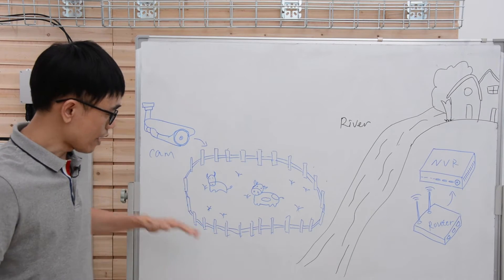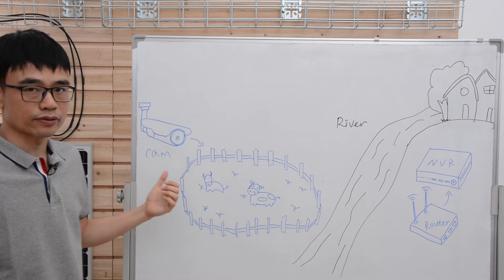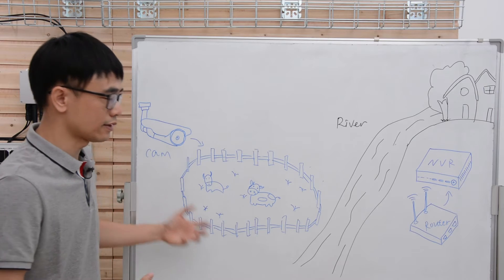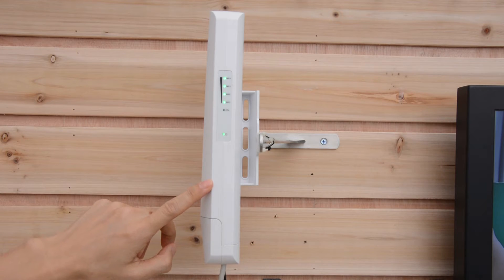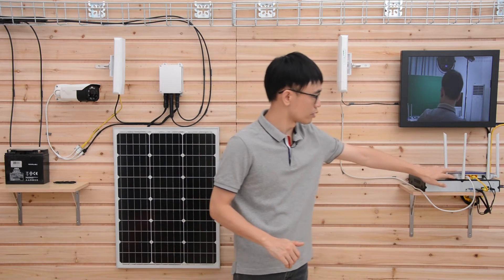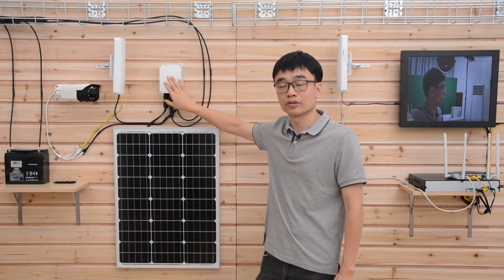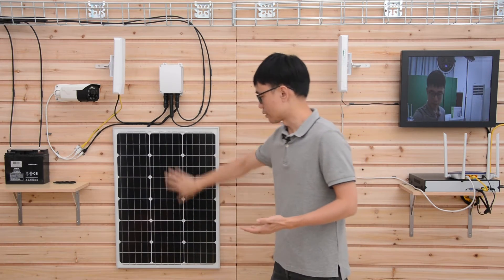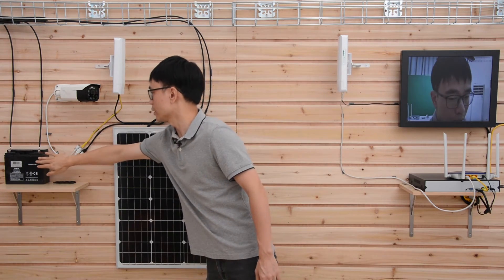Set Up IP camera by using the solar panel and wireless bridge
Did you ever meet a situation both power and network are unavailable for IP camera setup? In this video, you will see how to power IP cameras with a solar panel system through the wireless bridge network. You will need a battery, Solar Charge Controller, and Wireless Bridge.

You can refer to another video if you need to connect multiple IP cameras over the single wireless bridge.